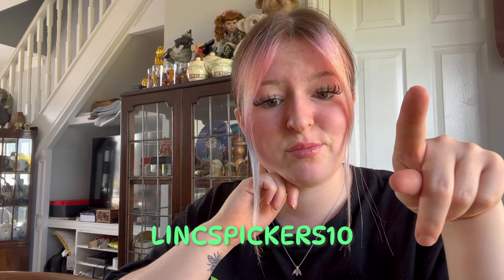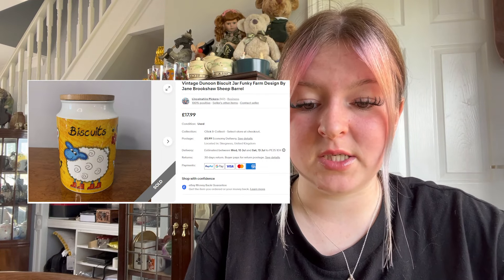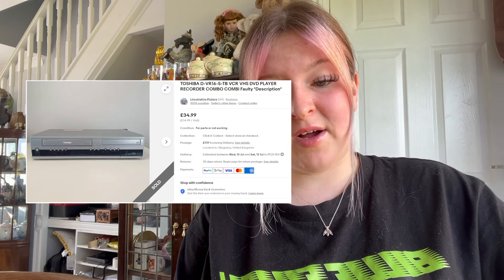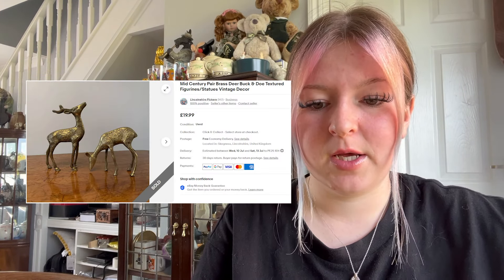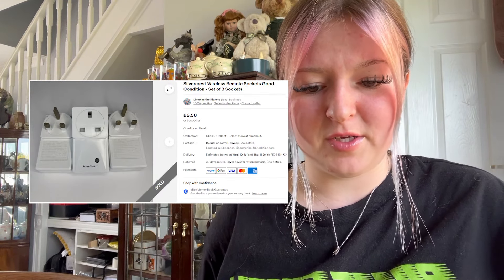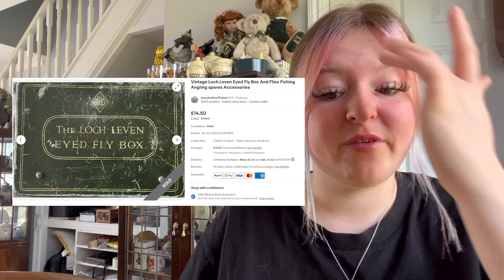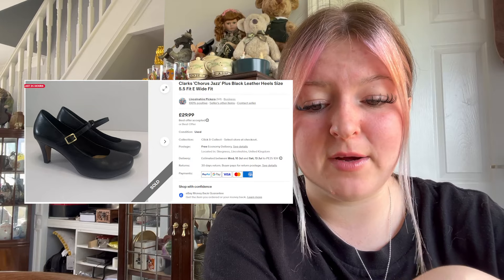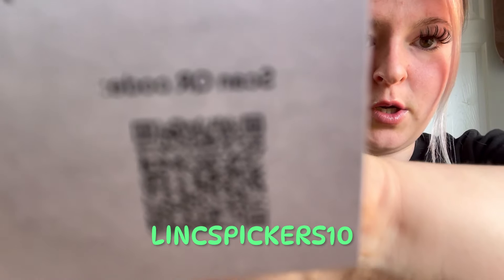What are we selling on eBay as a reseller? What Sold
What are we selling this week on eBay as full time ebay Resellers!
Here is most of what we sold this week!

Chest Mount for Phones

Kirsten: @kirstenscuriosities